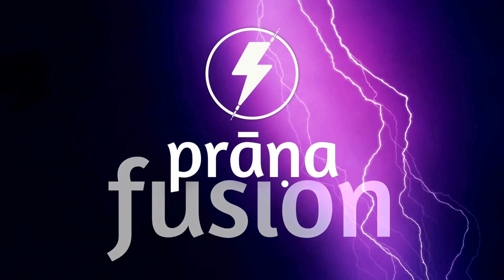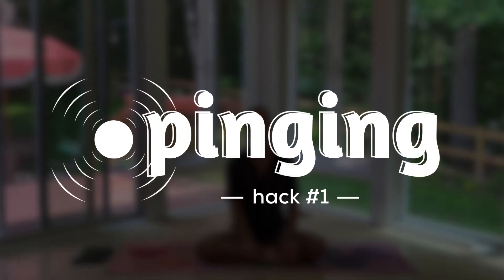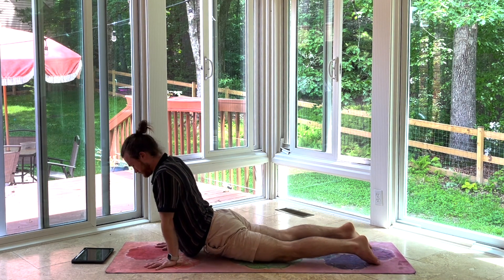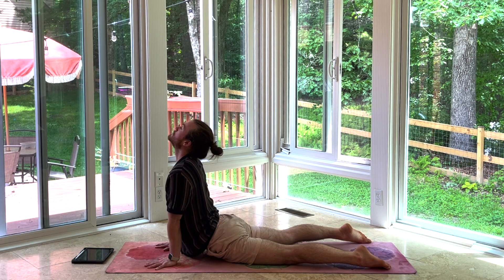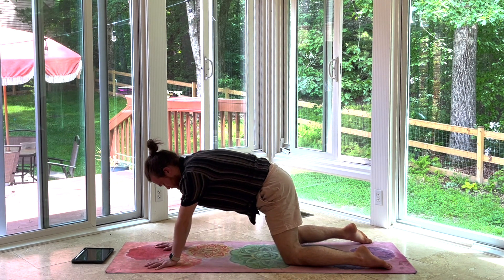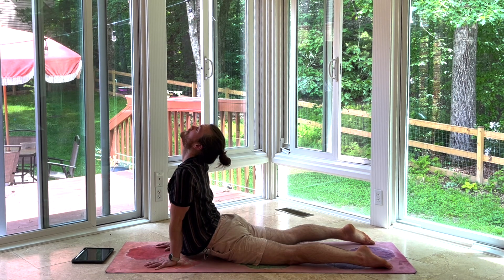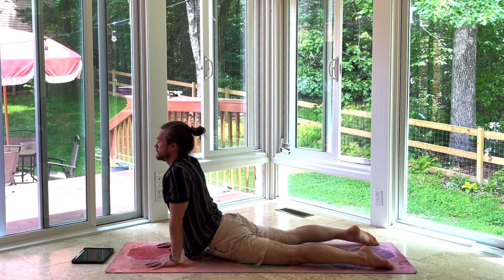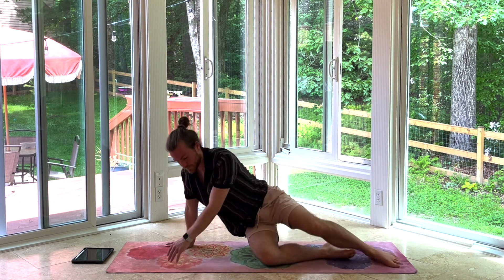High Vibration (Hack #1): Internal Sonar Vision 🔍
Prāna Fusion is a unique yoga practice designed to improve the strength, health and vibrancy of your body.

It does so through long-hold yoga poses and a specific prānāyama technique.

In other words practicing Prāna Fusion literally upgrades your nervous system's capabilities by applying a simple, foolproof method of flexing and breathing.

The result is more energy, stronger muscles, denser bones, greater immune responses, a more robust circulatory system, and a higher vibration all in just 60 minutes.